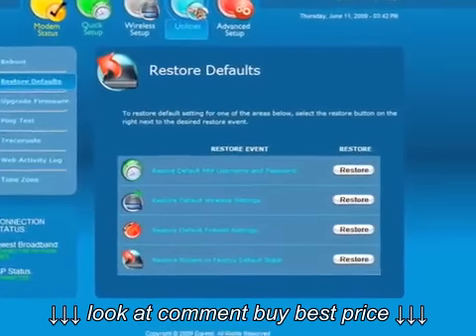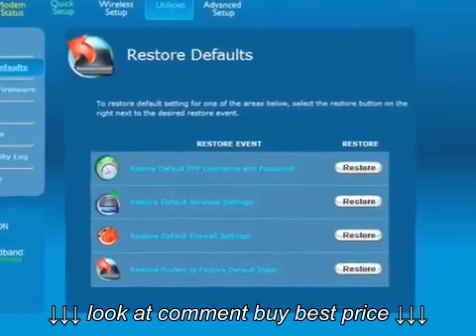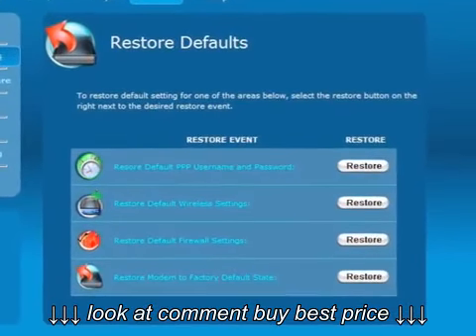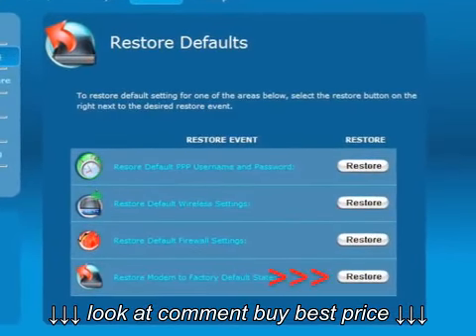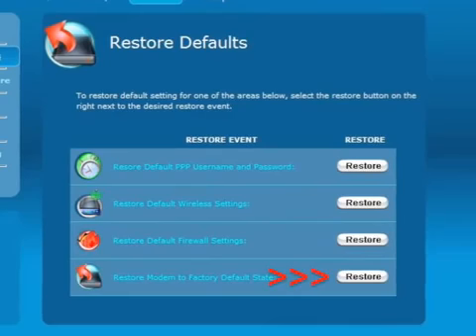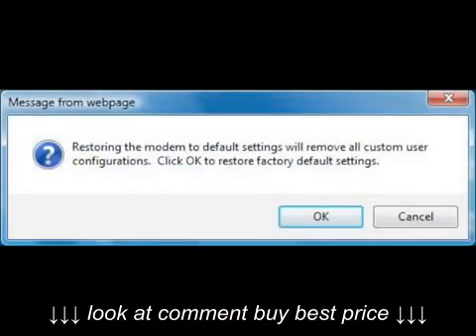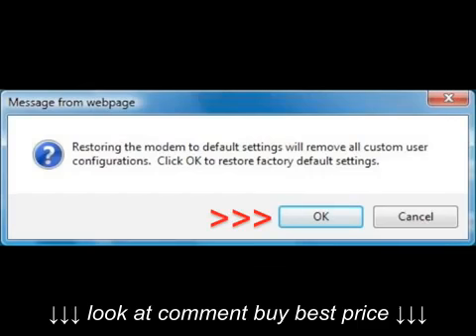How to Restore the Q1000 Qwest Wireless N VDSL Modem Router back to factory defaults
How to Restore the Q1000 Qwest Wireless N VDSL Modem Router back to factory defaults, How to Restore the Q1000 Qwest Wireless N VDSL Modem Router back to factory defaults